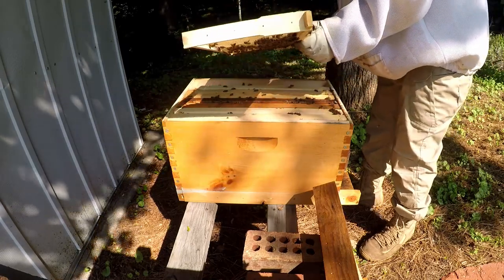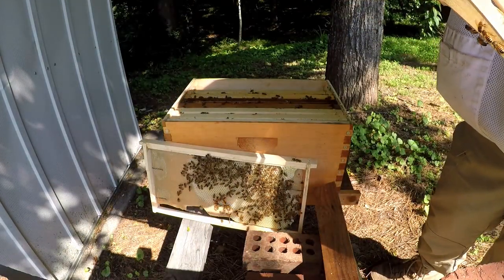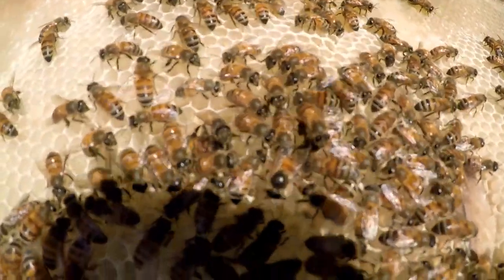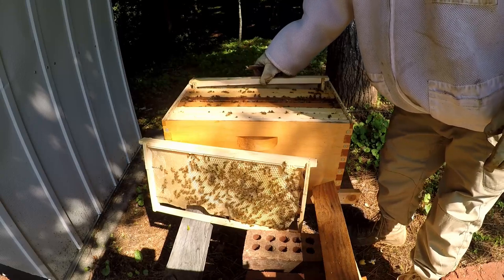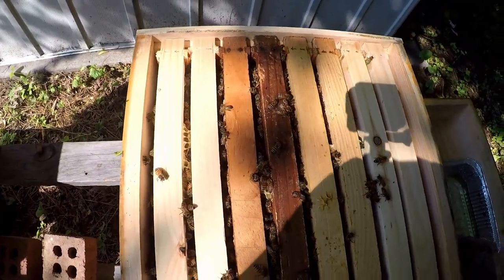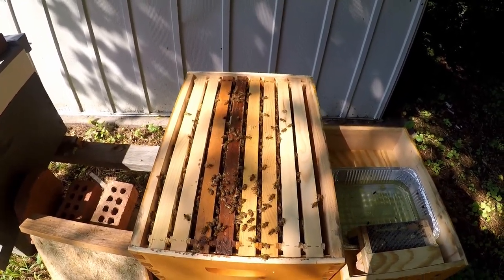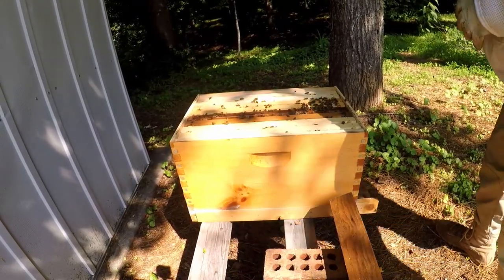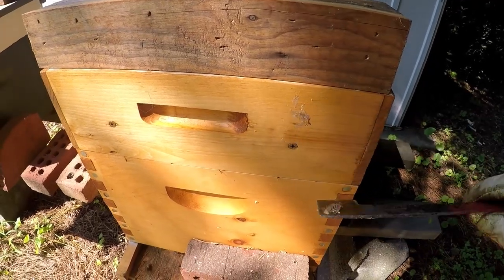Swarm Update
Quick look at my Swarm.